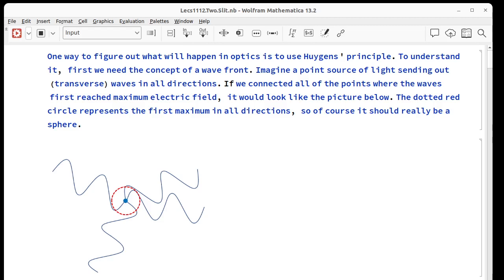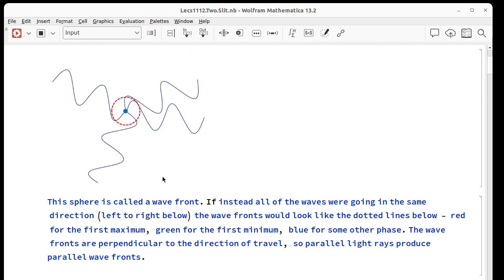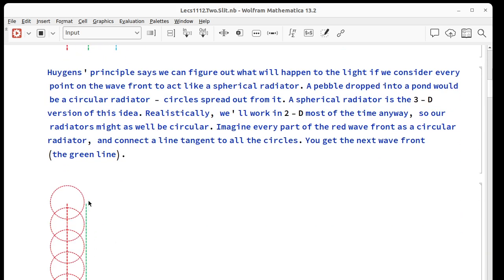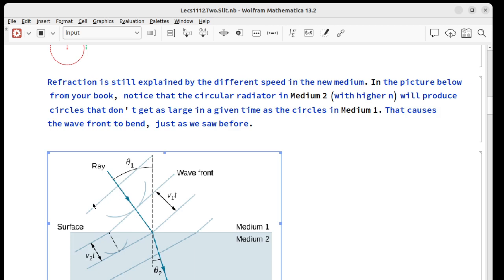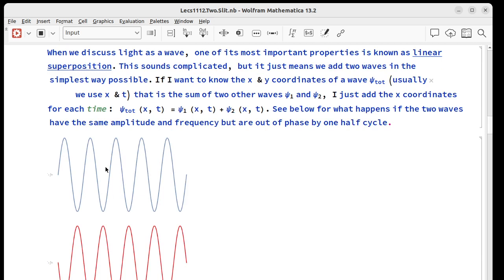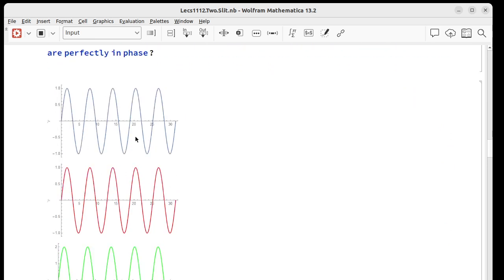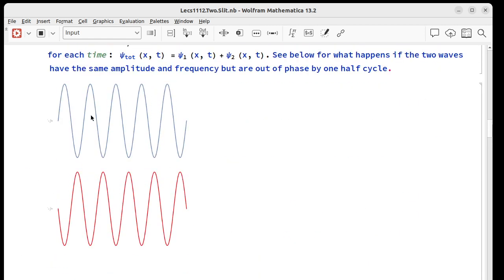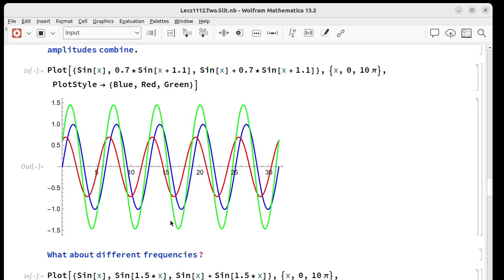Huygens Wave Addition 1112 Lec 43